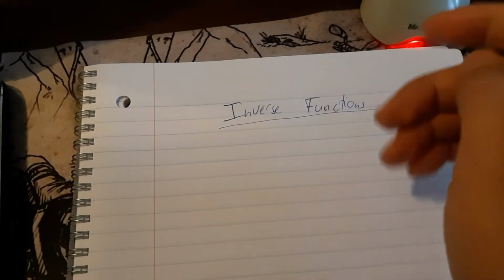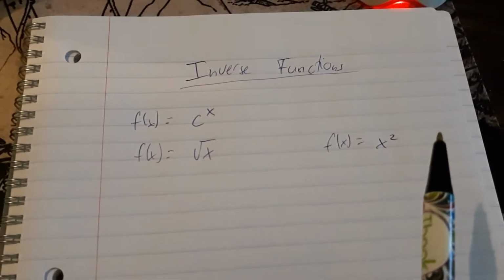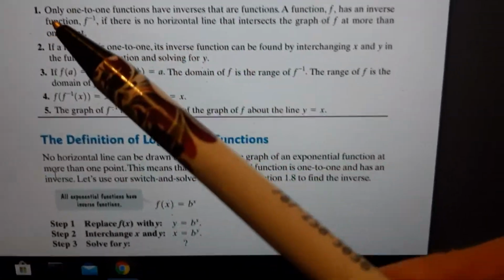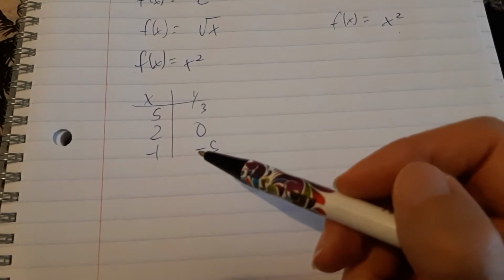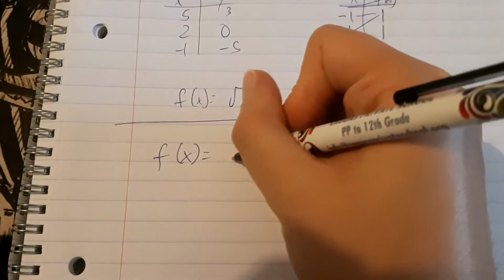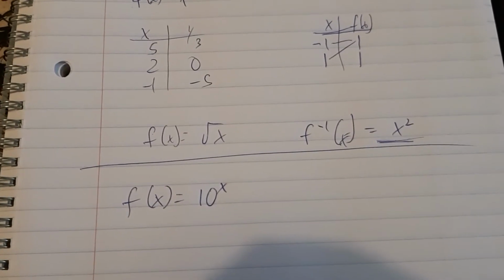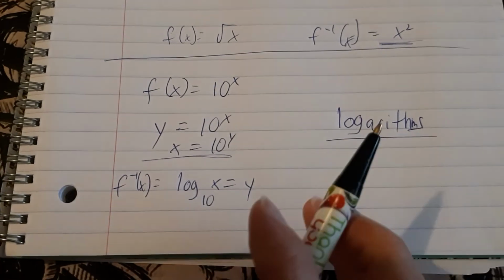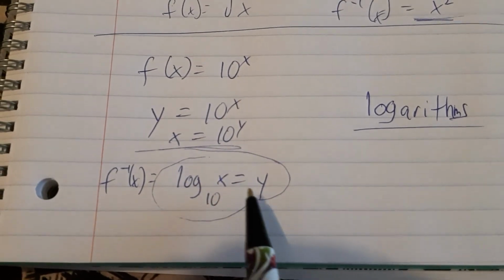Inverse functions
Short summary of what are inverse functions